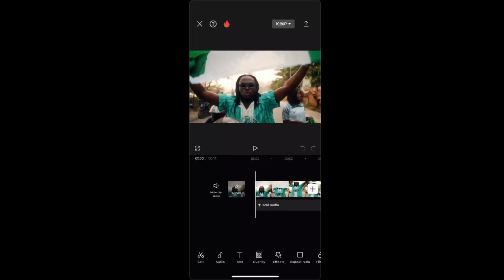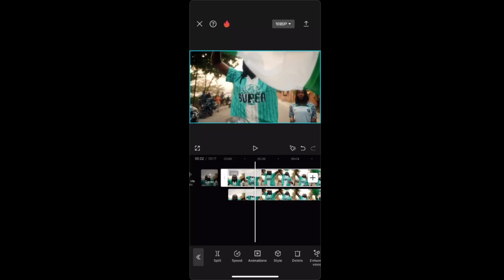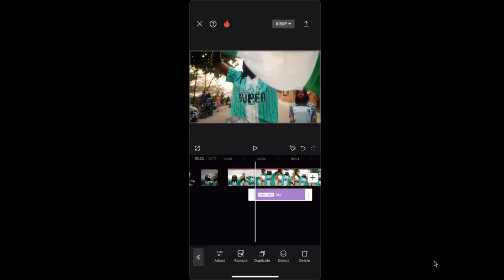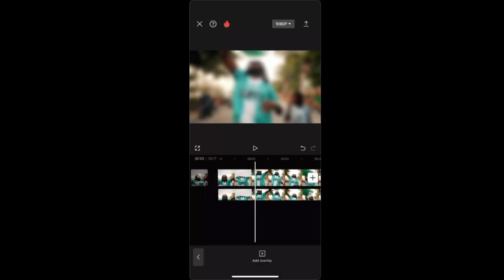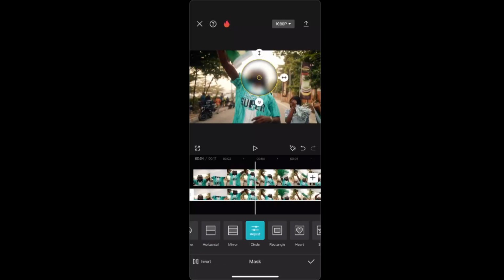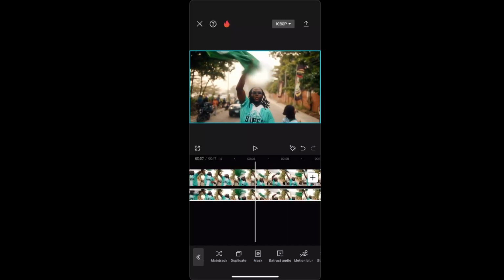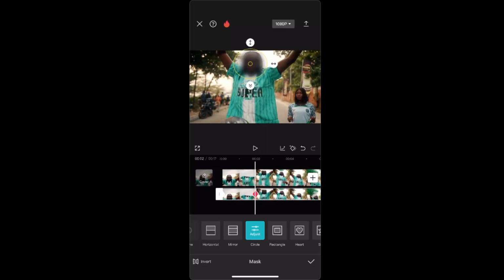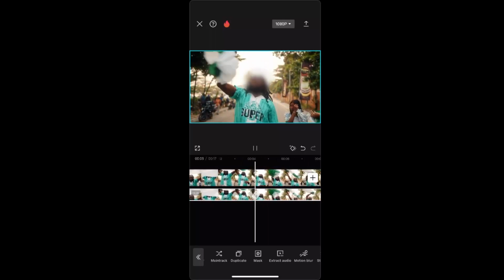How To Blur Face On Capcut (Full Tutorial)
In this video I show you How To Blur Face On Capcut On Mobile!